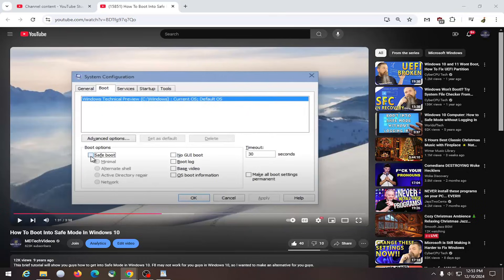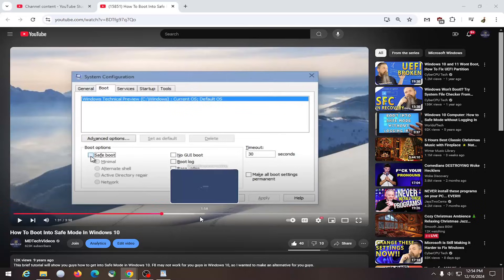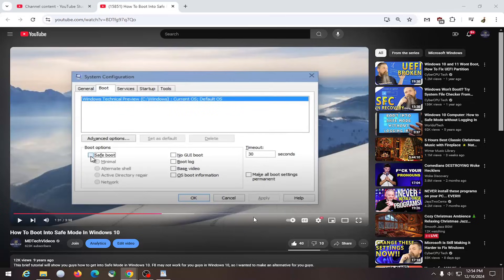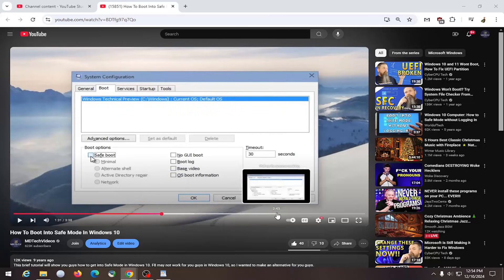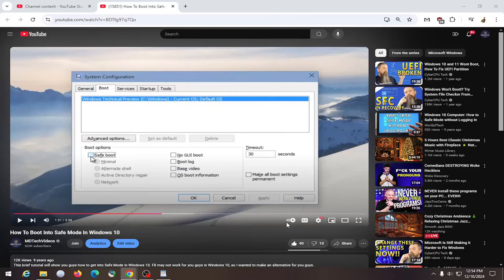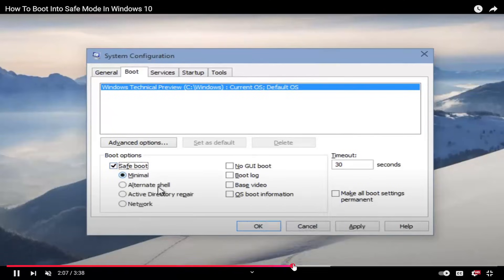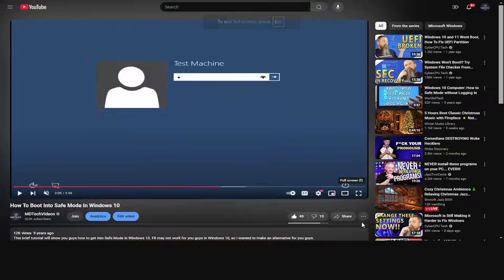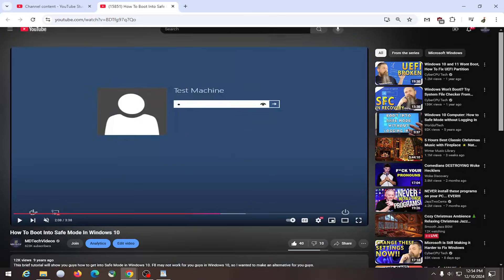How To Go Into Full Screen Mode on YouTube [Guide]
Going into full-screen mode on YouTube provides an immersive viewing experience by maximizing the video display. Common issues when trying to enter full-screen mode may include browser compatibility problems, outdated app versions, or device settings that prevent the video player from expanding. Additionally, if your video resolution is low or the internet connection is unstable, full-screen mode may not function properly. Understanding these potential causes can help you troubleshoot and enjoy YouTube videos in full-screen mode without interruptions.

how to go into full screen on windows 10
why won't YouTube let me go full screen
how to fix YouTube not going full screen
how to turn on full screen mode on YouTube